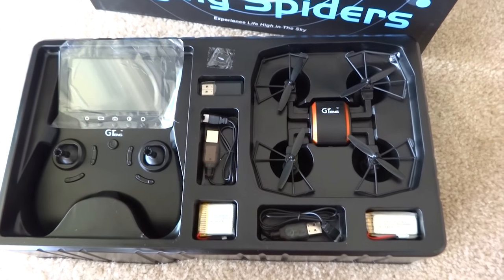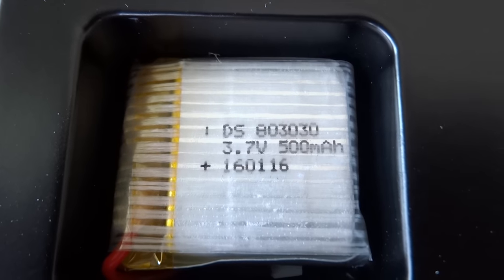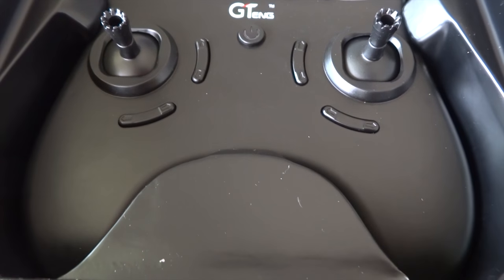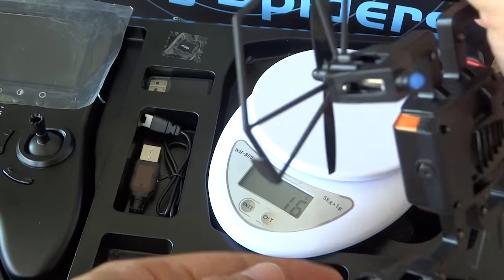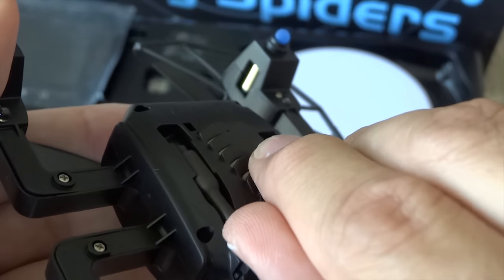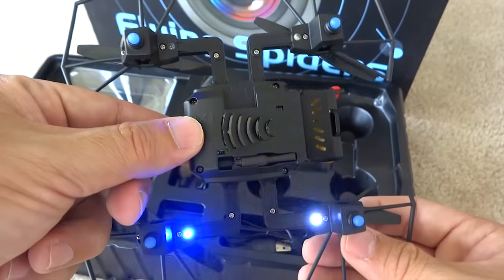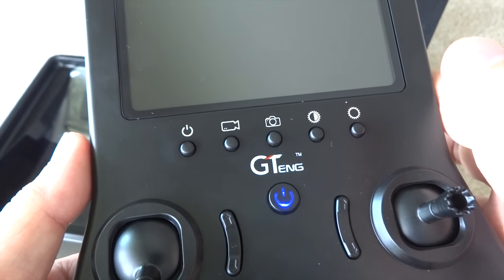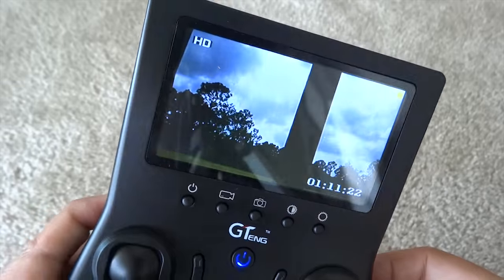GTeng T901F Flying Spider Quadcopter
GTeng T901F is an unusual symmetrically spider-looking 16.5 cm outdoor quadcopter with a camera broadcasting at 5.8G frequency images transmission to your radio transmitter receiving monitor. At 5.8gHz that would mean you can use your personal FPV goggle or any compatible external video receiver.  The T901F carries a 6 axis gyro to ensure the stability and performance, allowing you to toss the quadcopter in the air and regain instant leveling.

The radio transmitter itself uses 2.4GHz to extend the range for outdoor flying and is powered by a 3.7V 500mA LiPo battery. Yes, you read it right, you get two chargers and two 3.7V 500mA LiPo battery out of the box, the second battery is to power the flying spider.

Starring: GTeng T901F
Producer: Leo, Jerry
Pilot: Leo
Editorial: Anne, Kate,  Edy